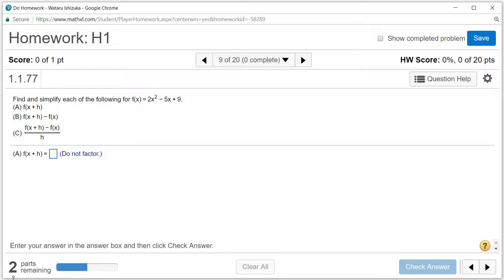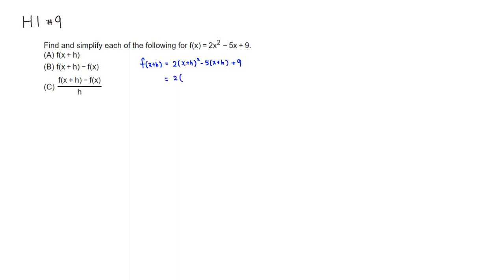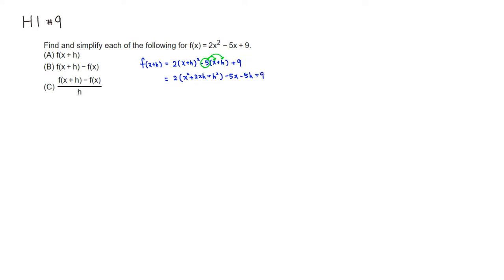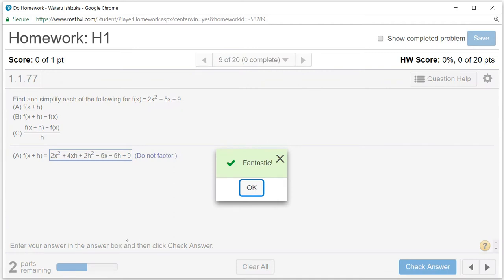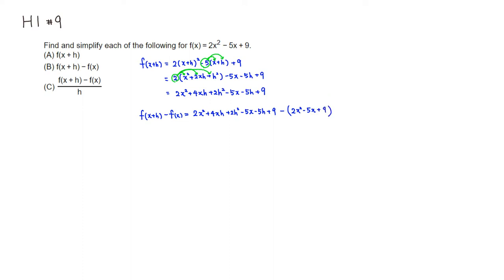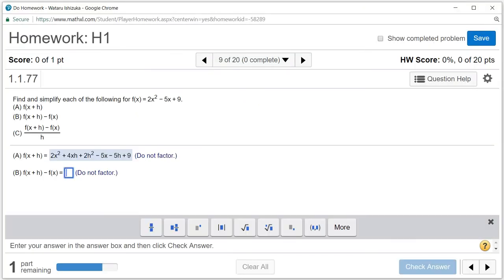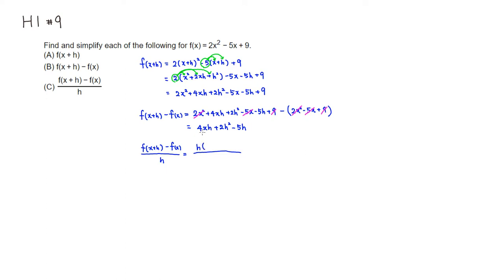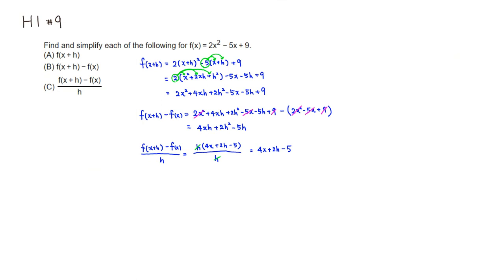How to Find a Difference Quotient (M108 H1 #9)